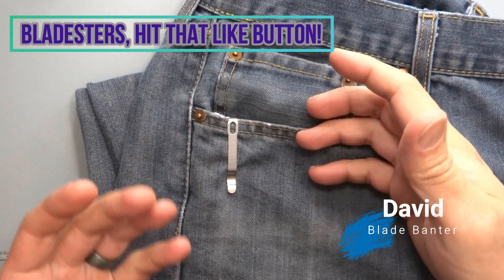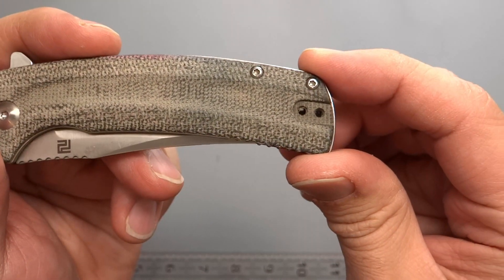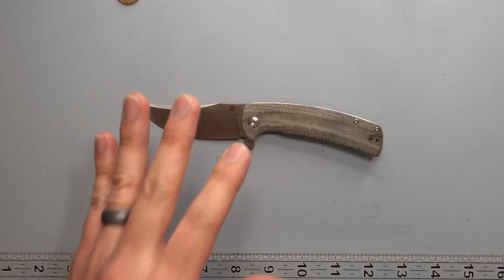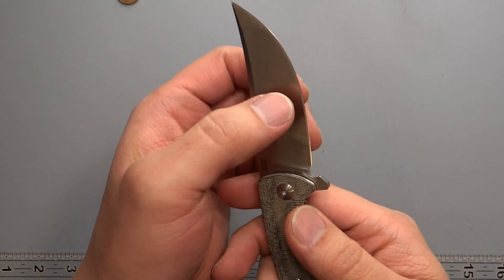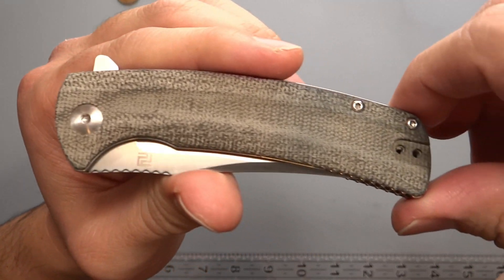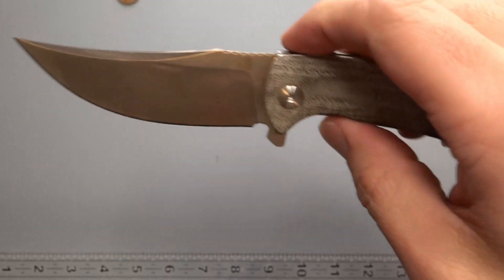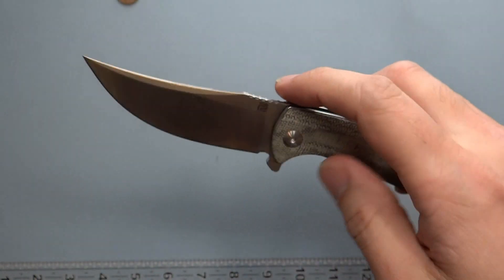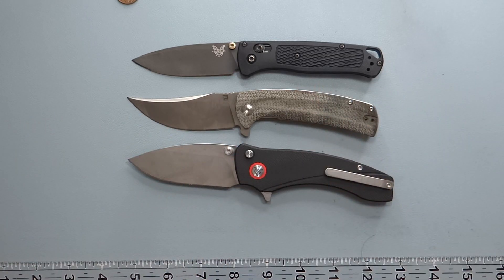Artisan Arroyo by Dirk Pinkerton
The Dirk Pinkerton Artisan Cutlery Arroyo has a large upswept blade and a new variation with this micarta handle.